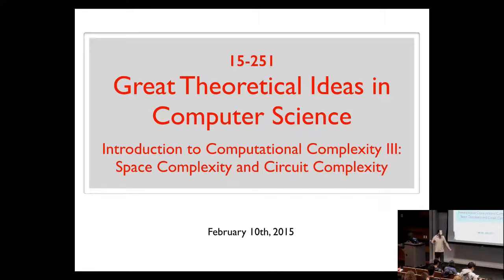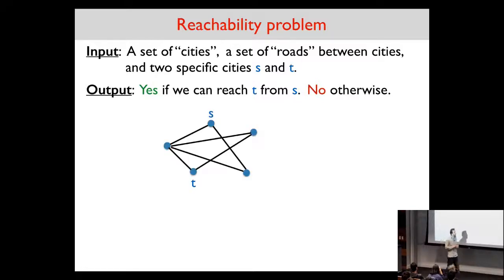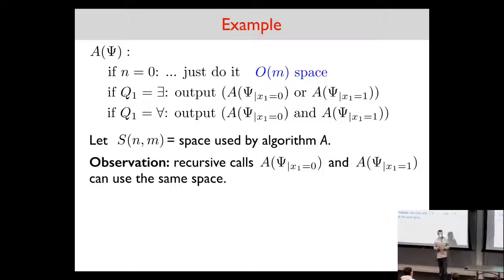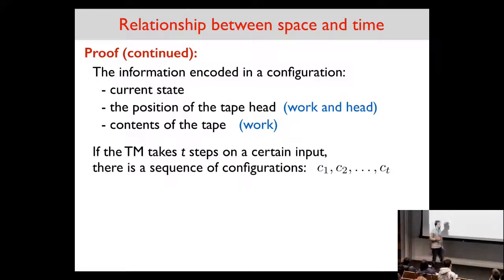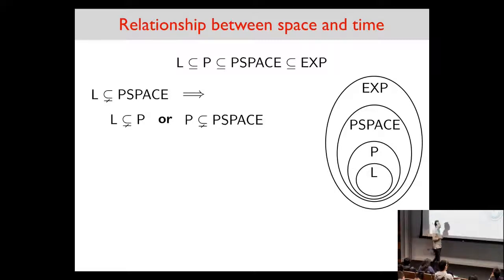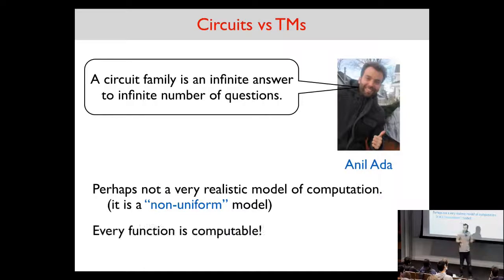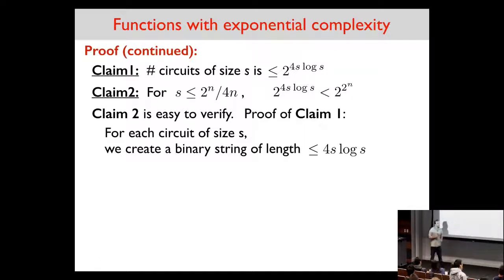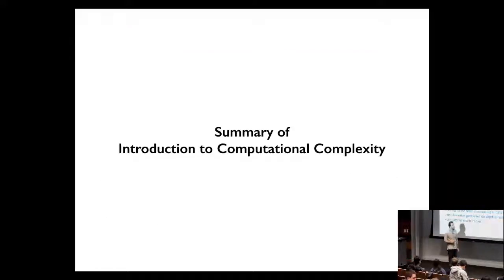Lecture 09 Introduction to Computational Complexity III